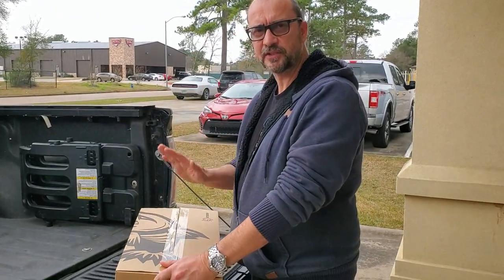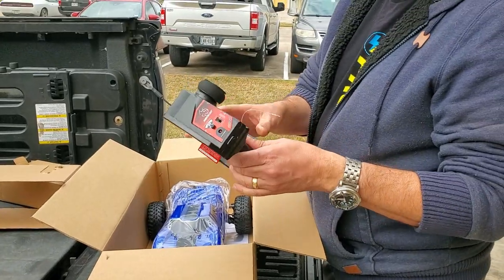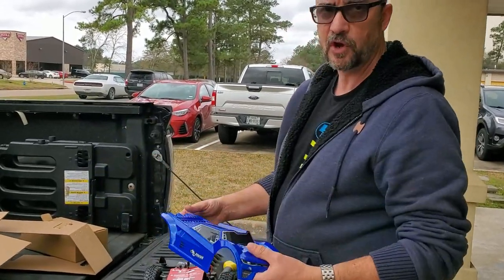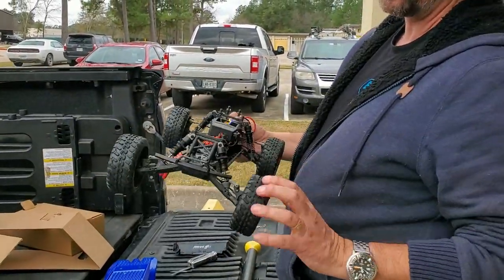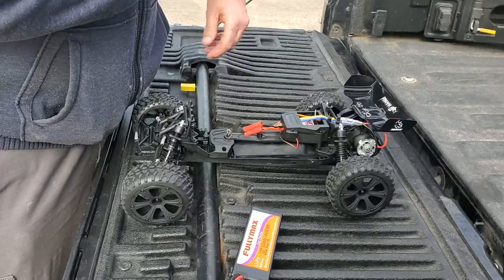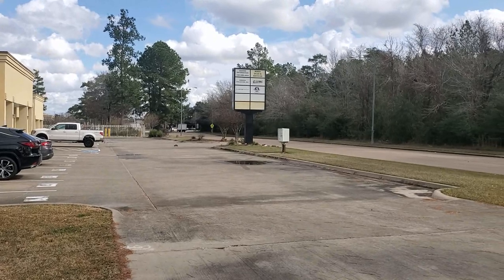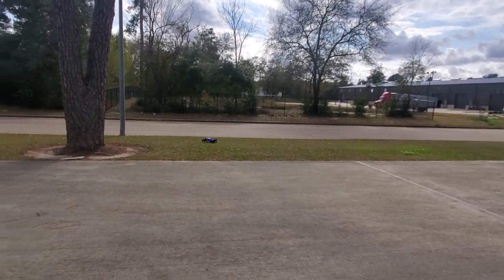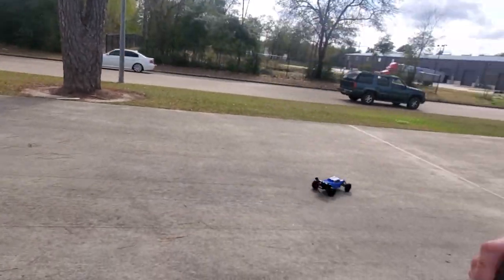RC Car Review 'Redcat Piranha' Entry Level Hobby Grade RC for $120 !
Review of Redcat Piranha.  At $120 this is a great entry level hobby grade car.  2WD completely ready to run.  Every part is replacable.